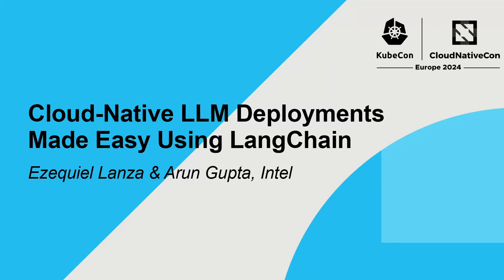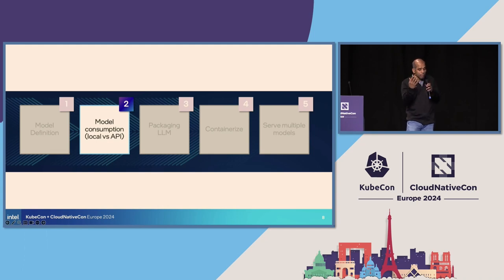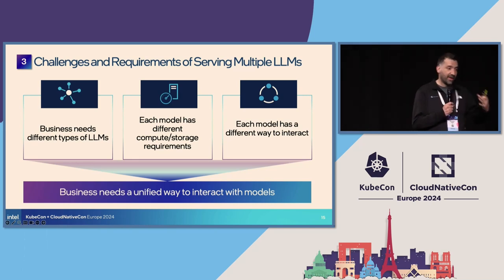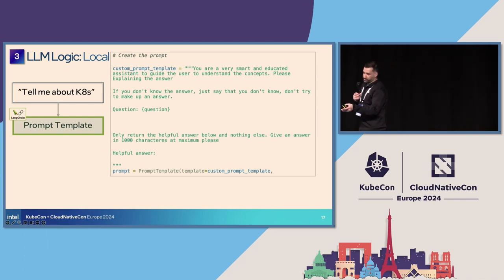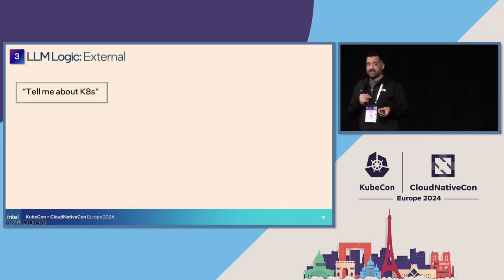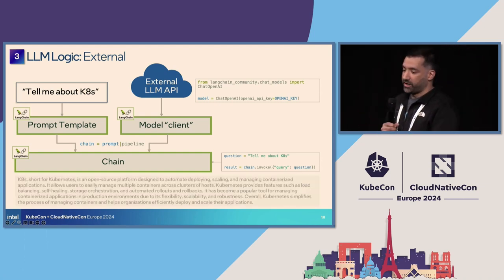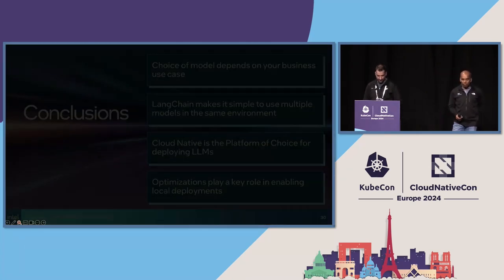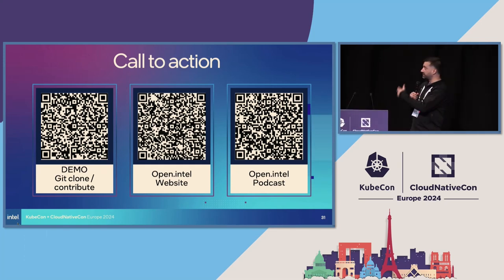Cloud-Native LLM Deployments Made Easy Using LangChain - Ezequiel Lanza & Arun Gupta, Intel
Deploying large language model (LLM) architectures with billions of parameters can pose significant challenges. Creating gen AI interfaces is difficult enough on its own but add to that the complexity of managing a complex architecture while juggling computational requirements and ensuring efficient resource utilization, and you’ve got a potential recipe for disaster when transitioning your training models to a real-world scenario. LangChain, an open source framework for developing applications powered by LLMs, aims to simplify creating these interfaces by streamlining the use of several NLP components into easily deployable chains. At the same time, Kubernetes can help manage the underlying infrastructure. This talk walks you through how to smoothly and efficiently transition your trained models to working applications by deploying an end-to-end LLM containerized LangChain application in a cloud-native environment . You'll learn how quickly and easily it be achieved.